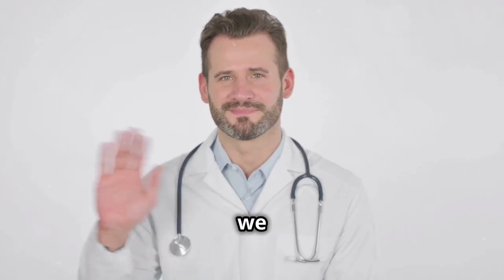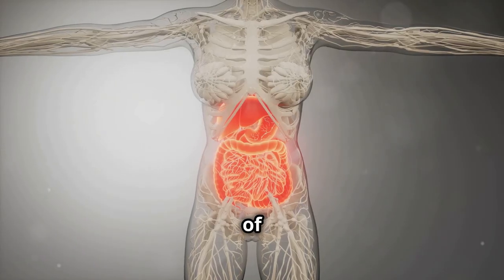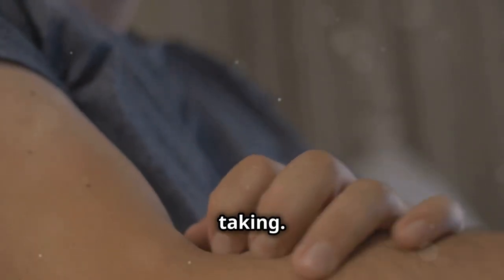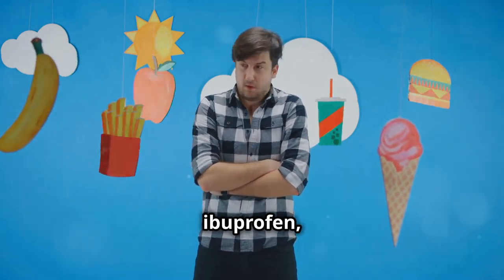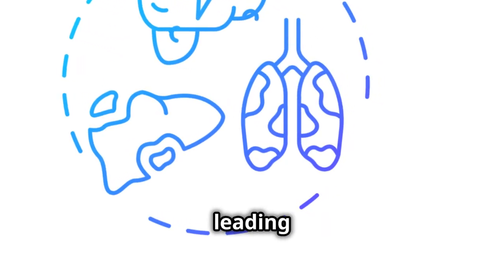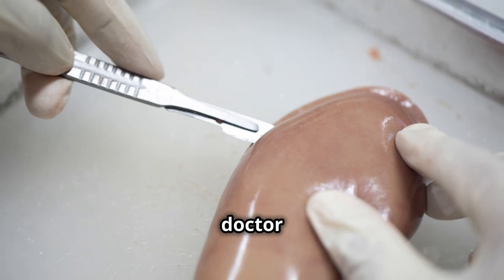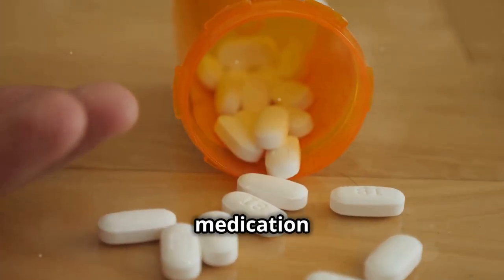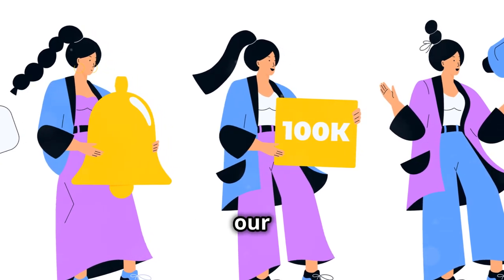The Ugly Truth About Acetaminophen / Tylenol (2024)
Discover the eye-opening truth about Acetaminophen, commonly known as Tylenol, in this informative video. Learn about the risks of drug misuse, potential medication dangers, and the importance of understanding safe dosage to prevent liver damage. Uncover the health warnings and pharmaceutical dangers associated with this over-the-counter pain relief medication, including side effects and recent FDA alerts. Stay informed and protect your health by watching this essential video.